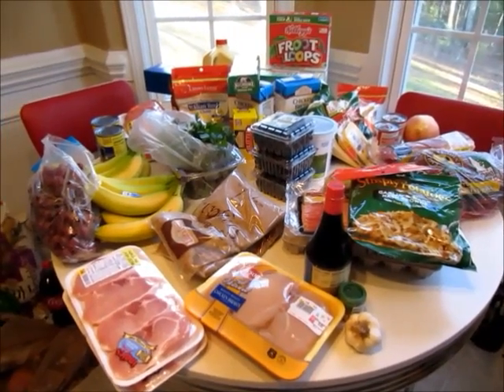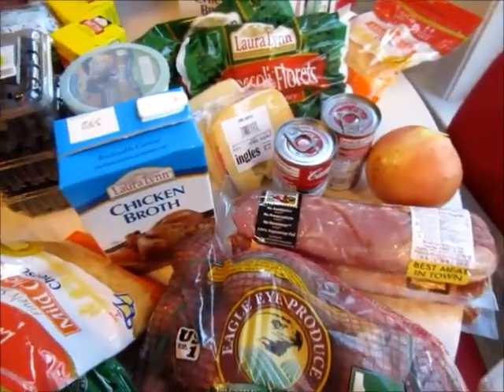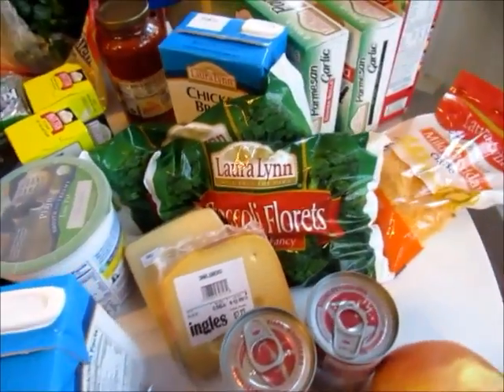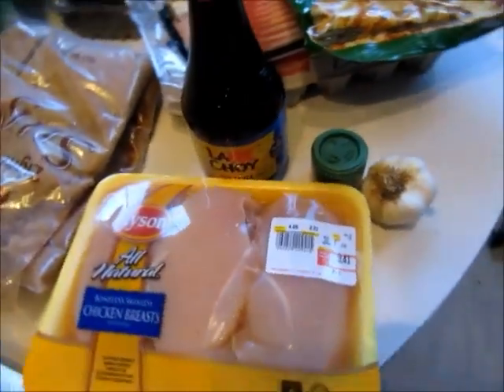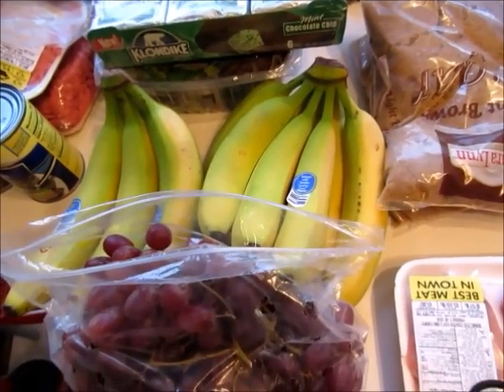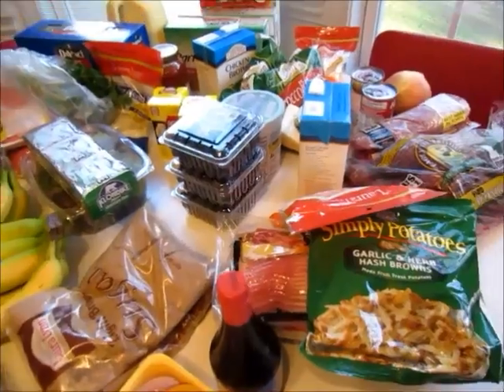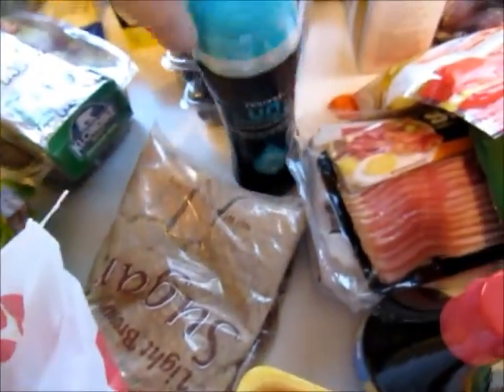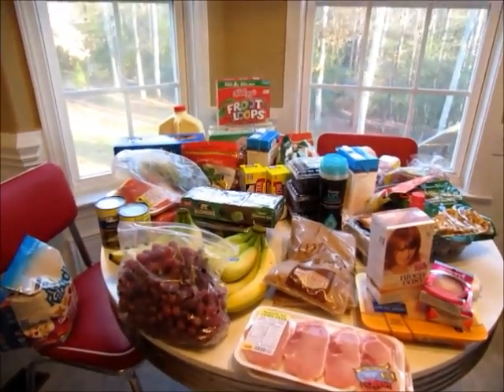Crock - Pot Week Grocery Haul!